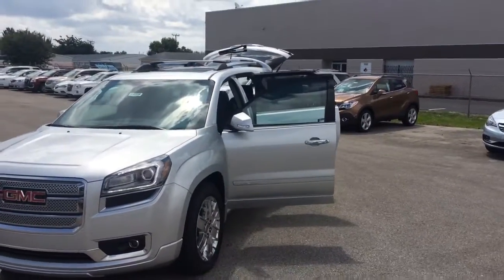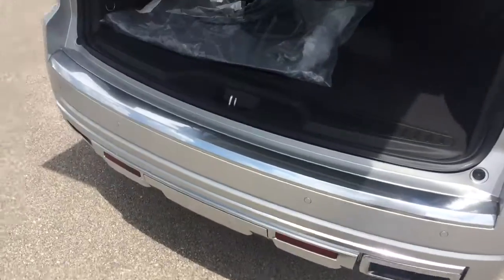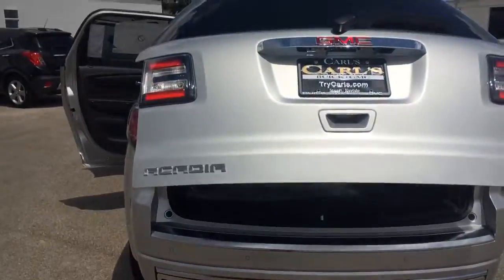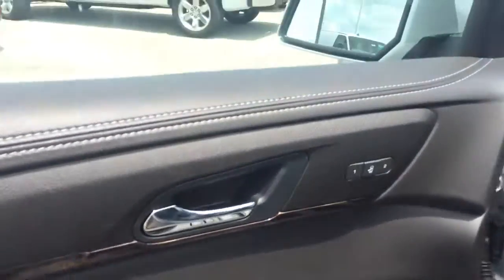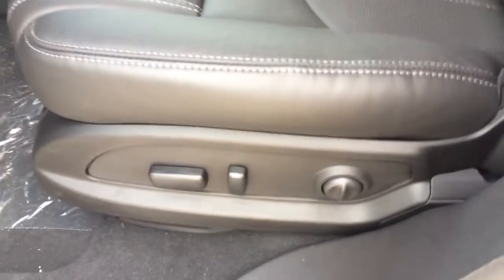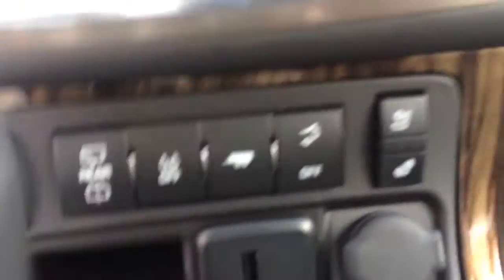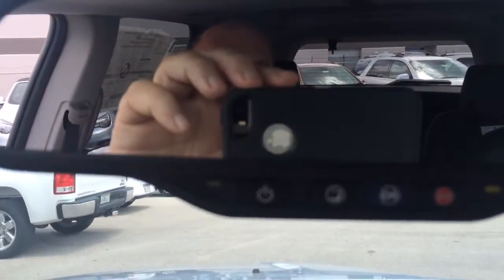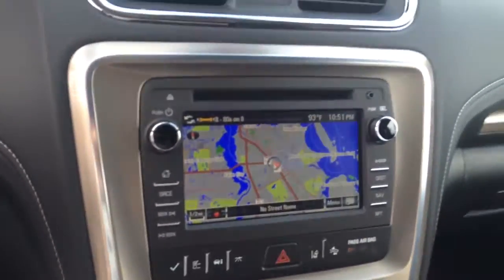2016 GMC Acadia Denali stock 16586